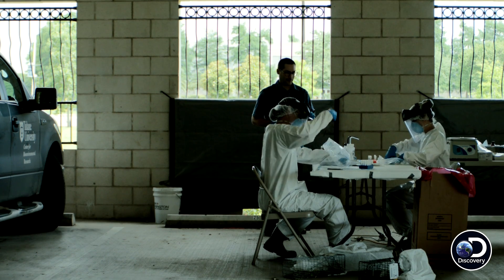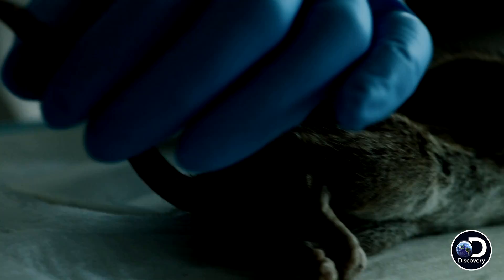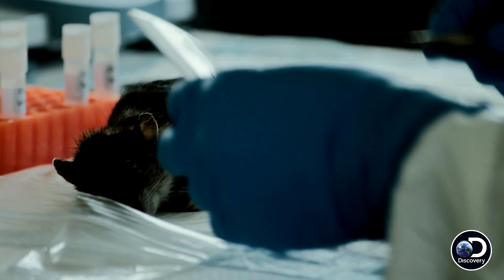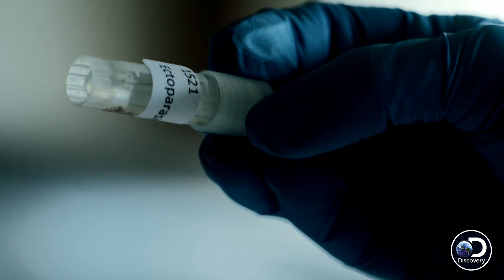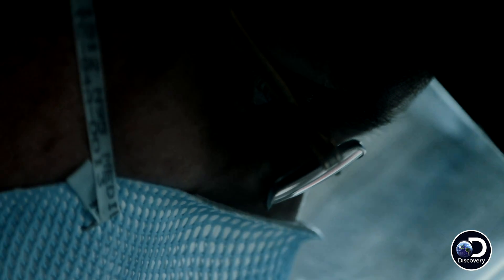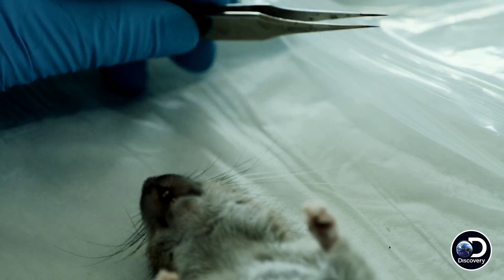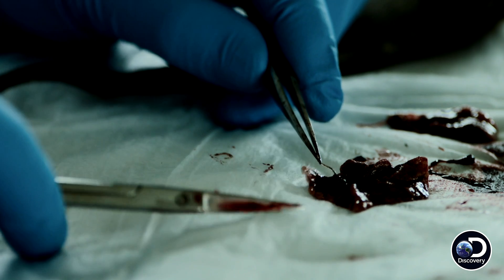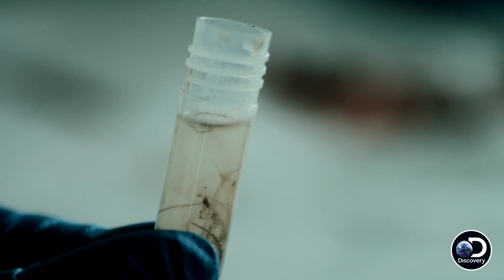How Many Diseases and Parasites are These Rats Carrying??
RATS premieres Saturday at 9/8c on Discovery
The Rat Project team is responsible for examining the disease emergence among rats in post-Katrina New Orleans. Scientists inspect dead rats to learn what kinds of nasty bugs the rodents are carrying.

Morgan Spurlock's horrormentary Rats premieres Oct 22 9p on Discovery.